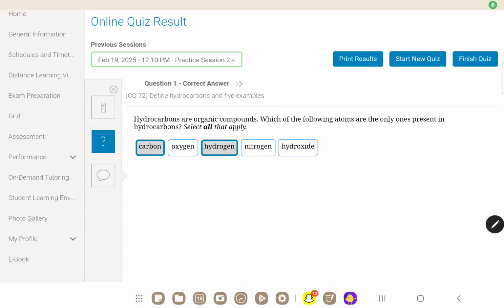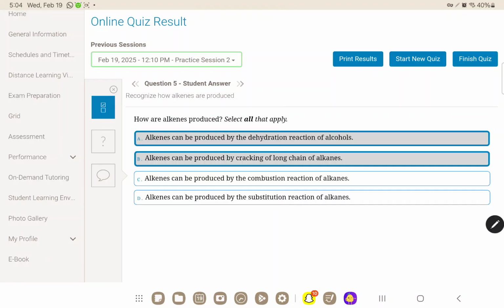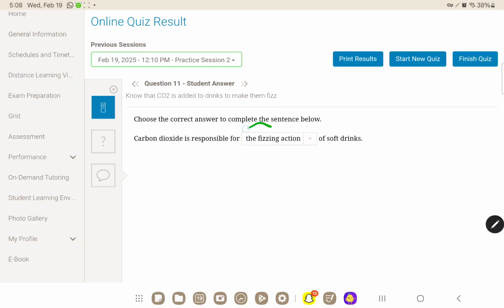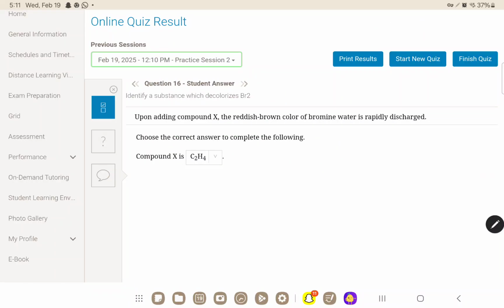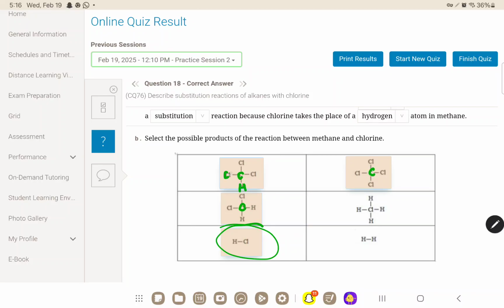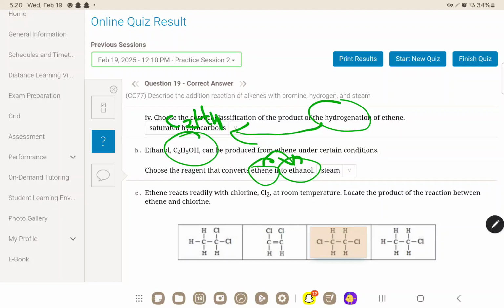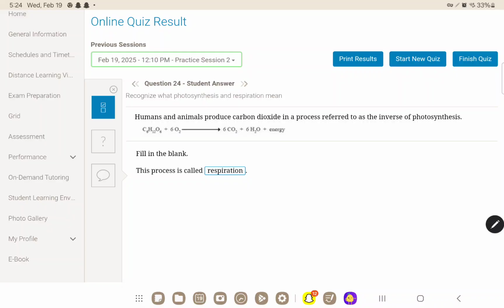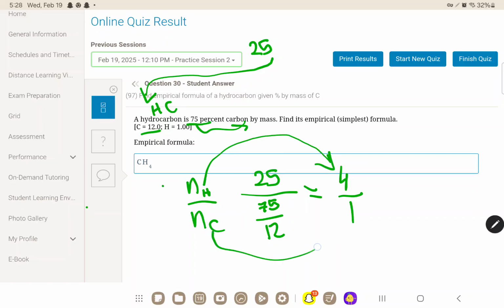chem wk 9 AMS quiz (explained by hala)